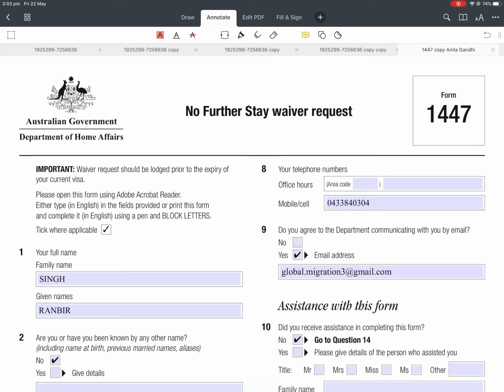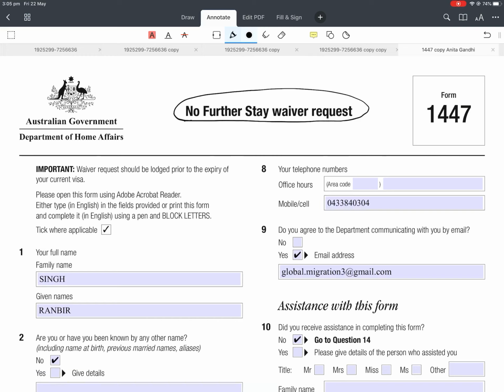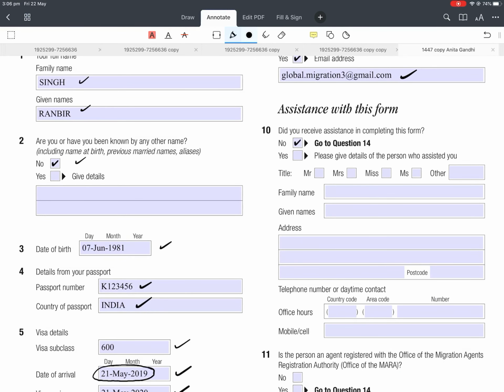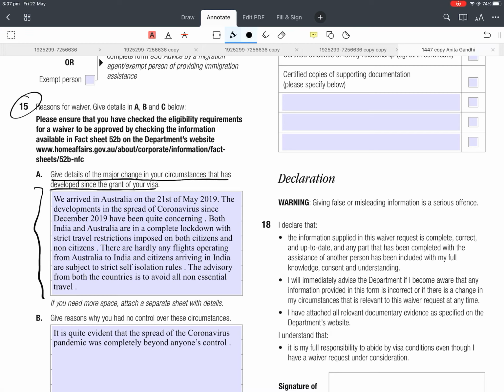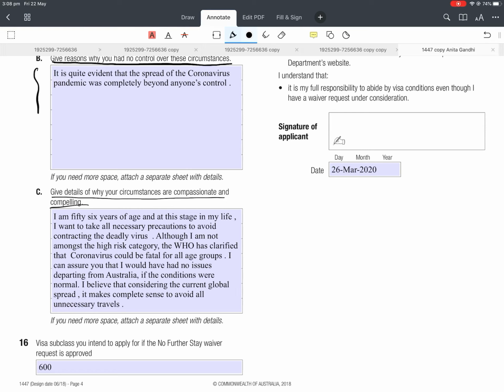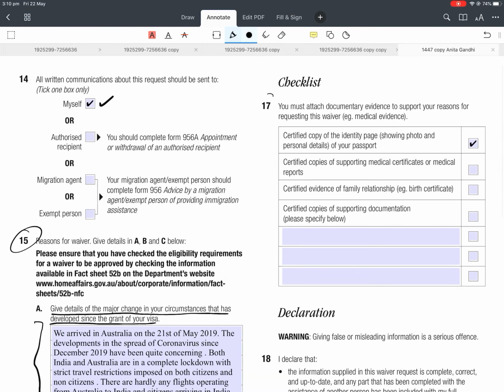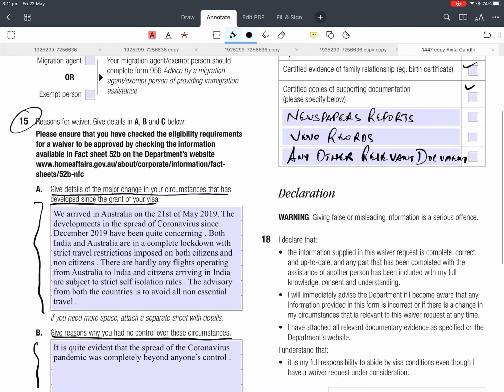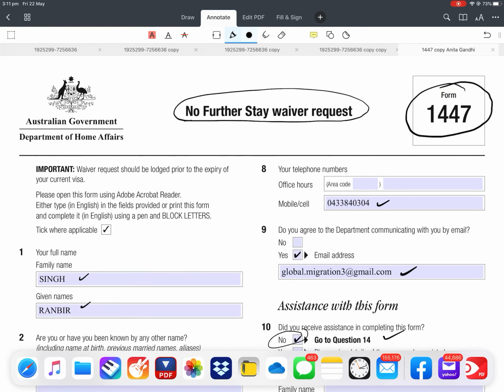VIDEO IN ENGLISH : HOW TO REQUEST A NO FURTHER STAY WAIVER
This video is for visitors who have a NO FURTHER STAY condition on their visa and wish to request a waiver to apply for a new visa because they can’t travel due to the COVID-19 situation .